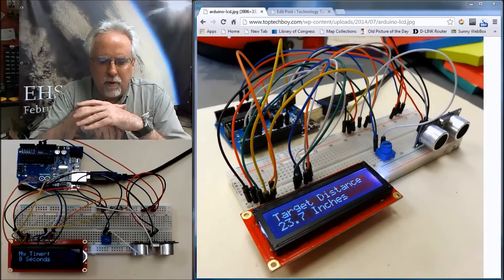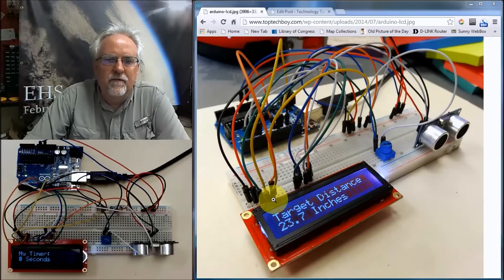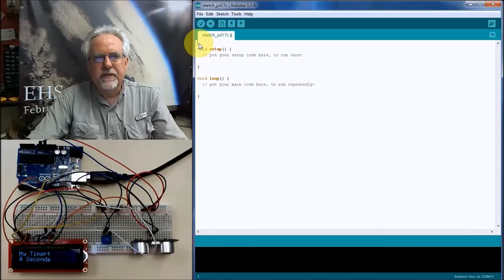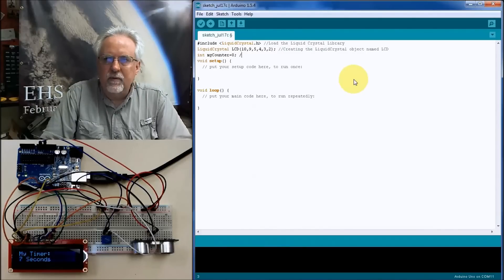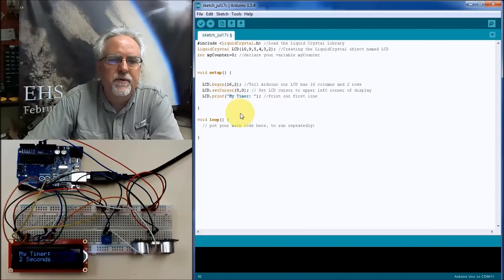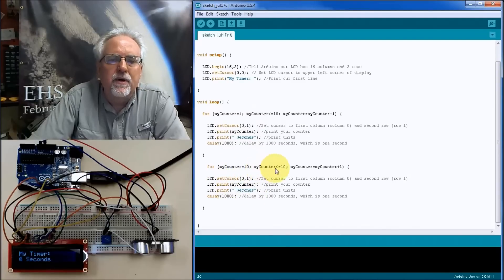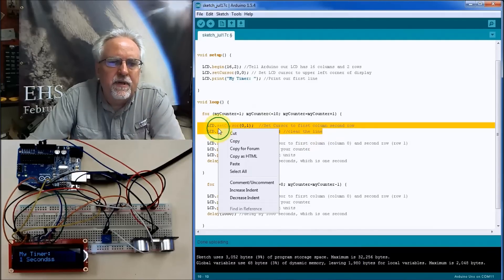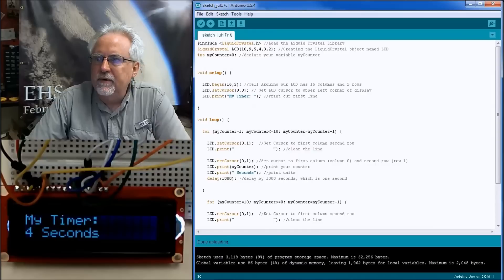LESSON 19: Using LCD Display with Arduino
This tutorial shows step-by-step instructions on how to connect a 16X2 LCD with the Arduino microcontroller. The tutorial shows the circuit schematic and example code to get a simple project going. For more resources see Arduino Lesson 19